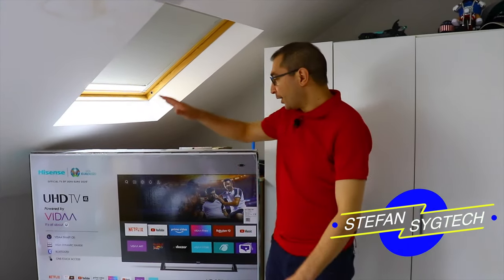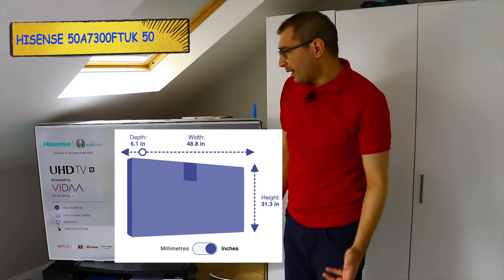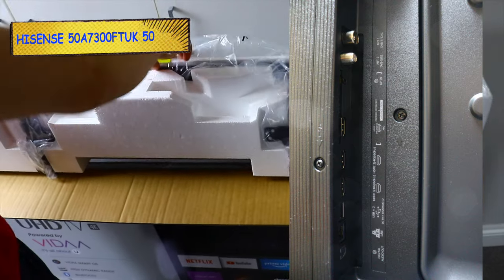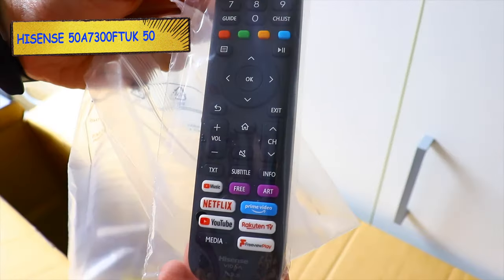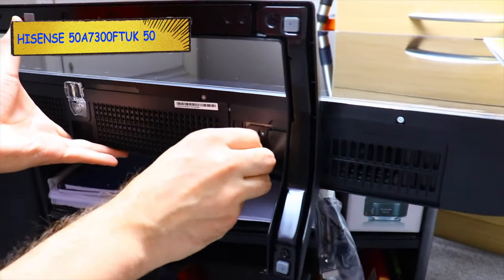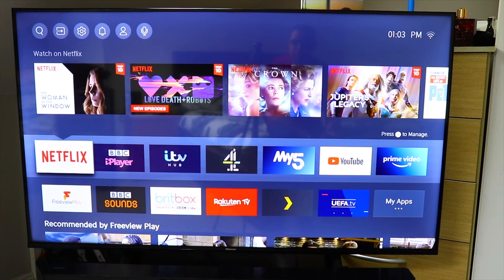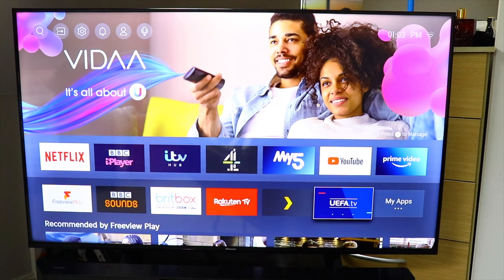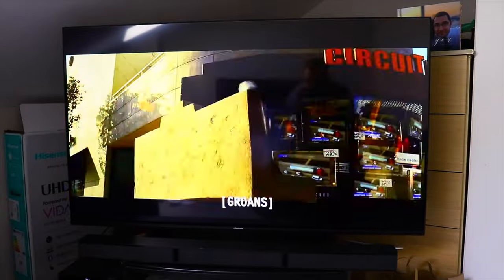HISENSE 50A7300FTUK 50" Smart 4K Ultra HD HDR LED TV